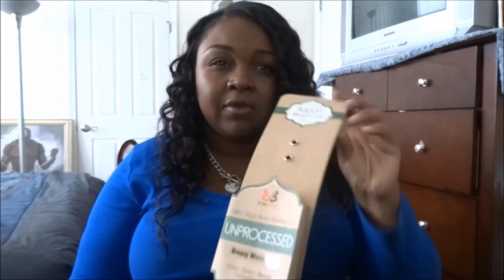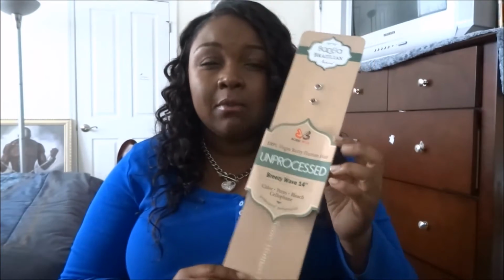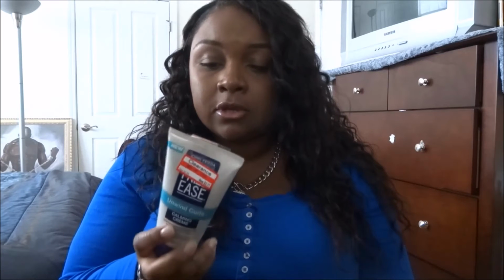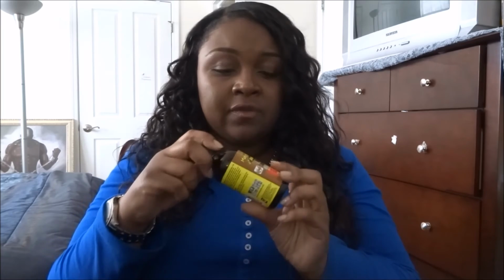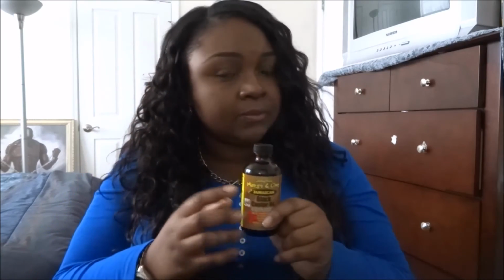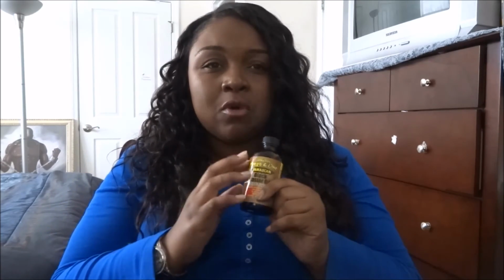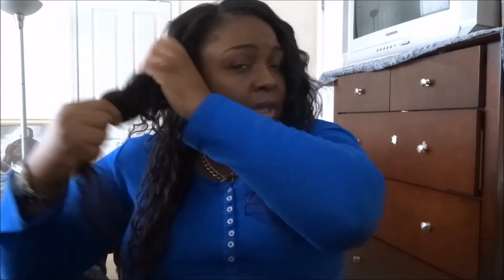Bobbi Boss Bonela Breezy Wave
Hey guys! This is my first weekly review of this hair. I am wearing, 14,16 and 18 inches. This is my honest opinion of my experience so far.

This hair was purchased with my own money